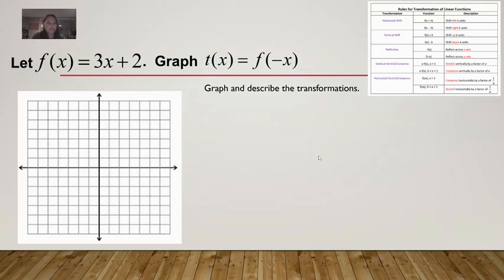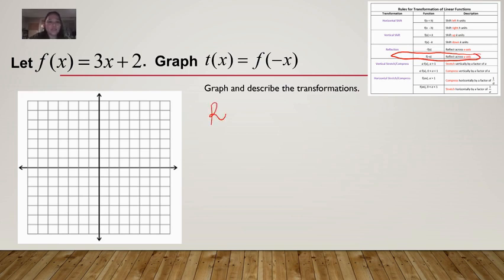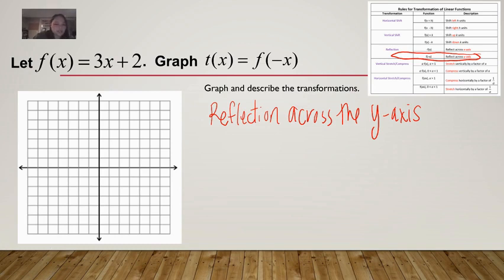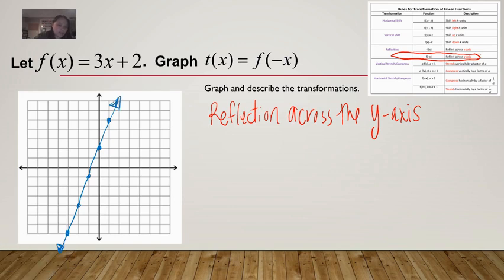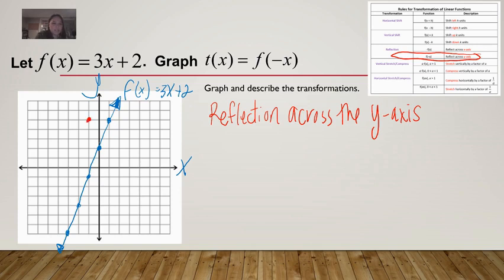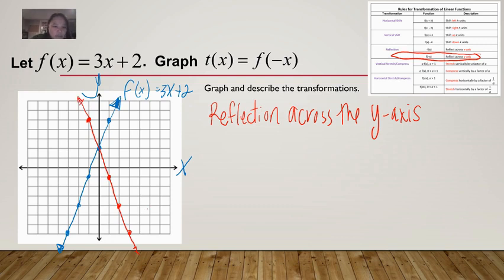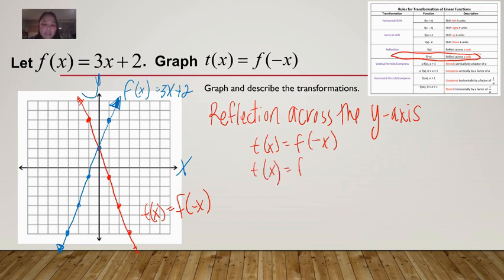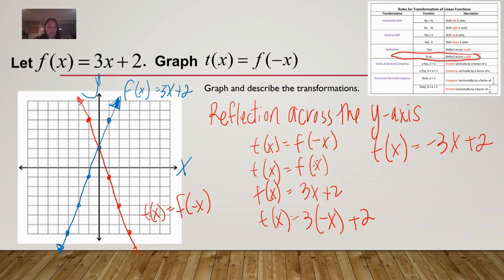M8A Lesson 3.6 Video 5